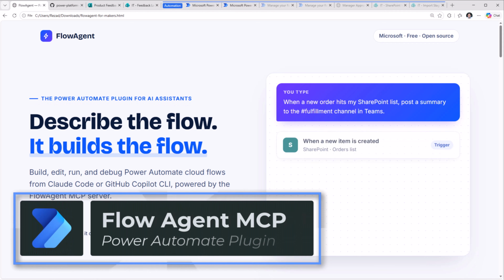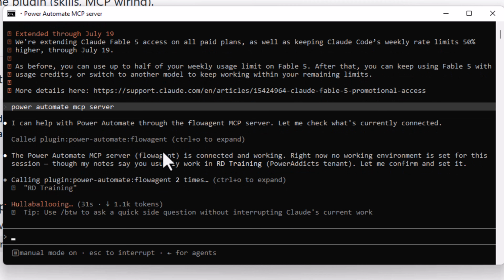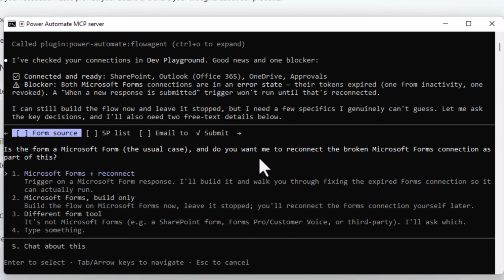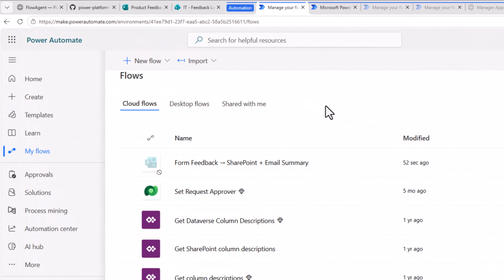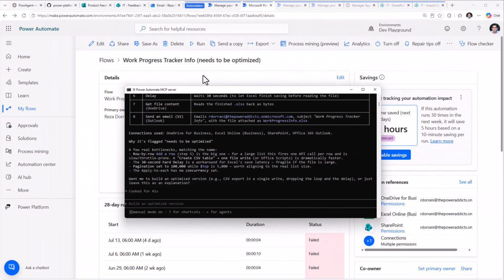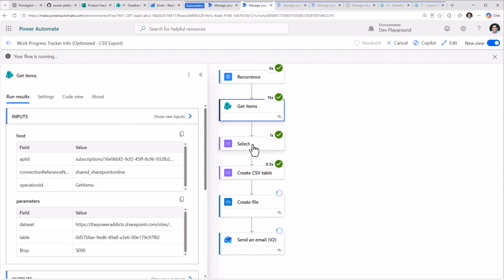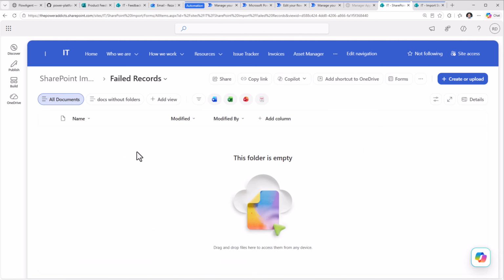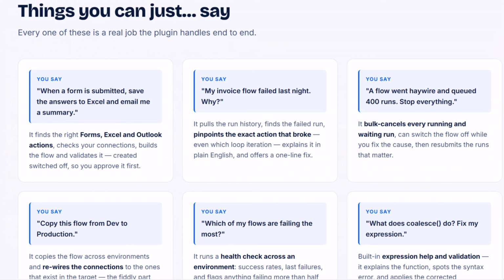NEW Power Automate Flow Agent MCP Server | Full Tutorial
Microsoft just released the new FlowAgent MCP server — a free, open-source Power Automate plugin that lets AI assistants like Claude Code and GitHub Copilot CLI build, edit, run, and debug your cloud flows for you. In this tutorial video, I put the flow MCP to the test!

You'll see me:
▶ Run the Power Automate plugin from Microsoft's plugin marketplace
▶ Build a complete flow from scratch — just by describing it in plain English
▶ Edit and optimize an existing flow
▶ Put it to the test and build a complex flow to Import Large data to SharePoint List using Batch APIs
▶ Debug failed flow runs
▶ Document flows and manage them in bulk
…and a lot more, including the built-in safety features (flows created switched off, validation before save, etc).

This works alongside the Power Automate designer, not instead of it — the AI handles the repetitive assembly and troubleshooting, and you stay in control of what goes live.

⏱️ CHAPTERS
00:00 Introducing Power Automate Flow Agent MCP server
00:36 What does the Power Automate Plugin - Flow Agent MCP server?
02:57 Flow Agent MCP via Claude Code
04:44 Building a flow from scratch with AI (flow MCP)
10:16 Editing & optimizing an existing flow
14:43 Debugging a failed flow run
15:19 Build a complex Power Automate cloud flow with Flow MCP sever
18:37 Documenting & managing flows

🔧 GET STARTED with Power Automate plugin
Build, edit, run, and debug Power Automate cloud flows from Claude Code or GitHub Copilot CLI, powered by the FlowAgent MCP server.

➡️ The link to download flow is in Membership Tab of the channel for Channel Members (Gold 🥇 OR Silver 🥈)